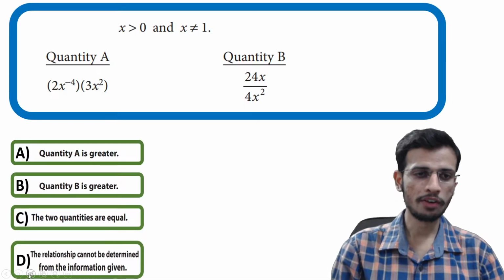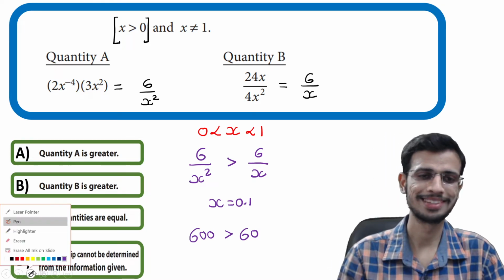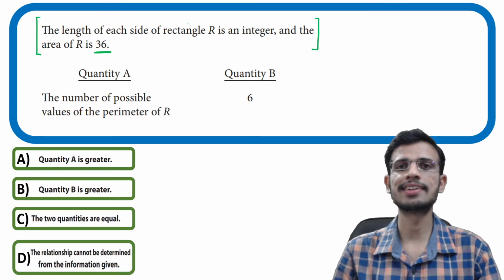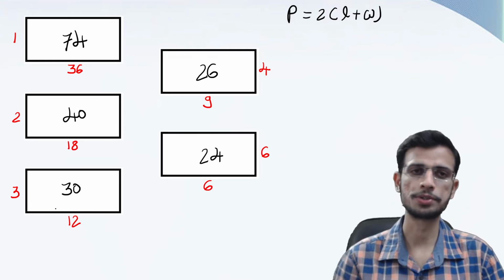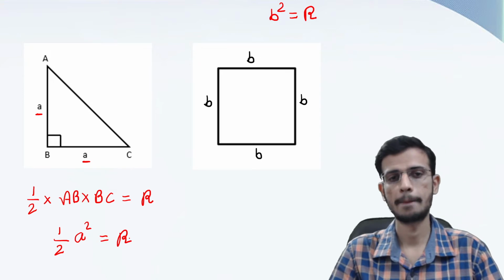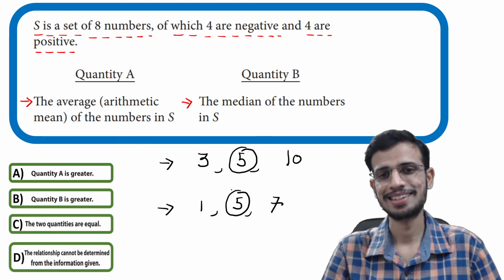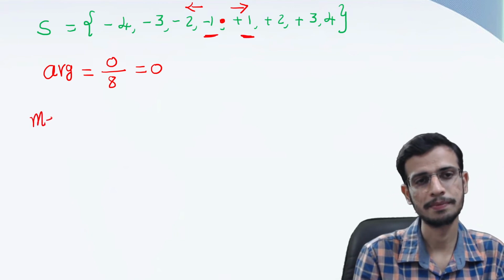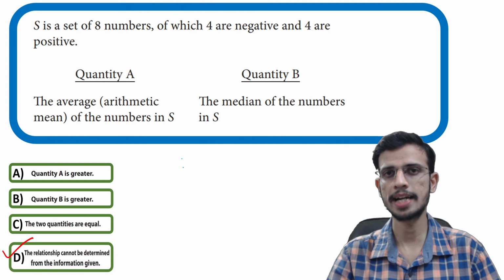Lecture 12 | Mixed Practice Questions | Poojan Davda | Ex IISc Bangalore | GATE ME AIR 66